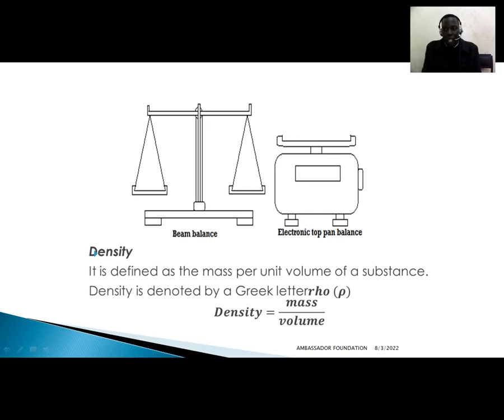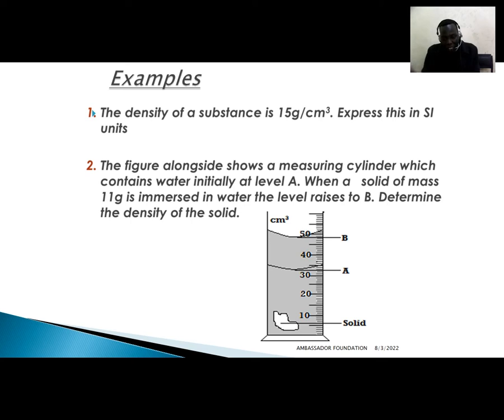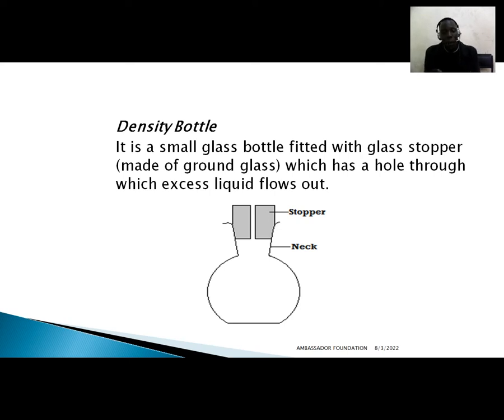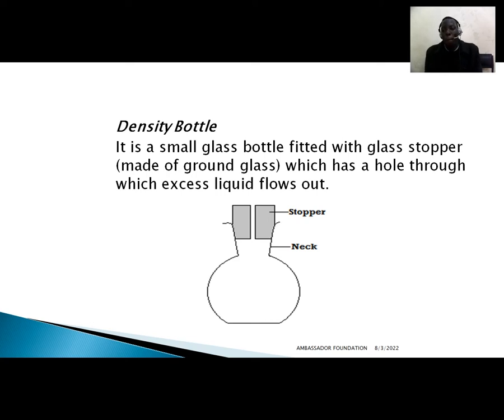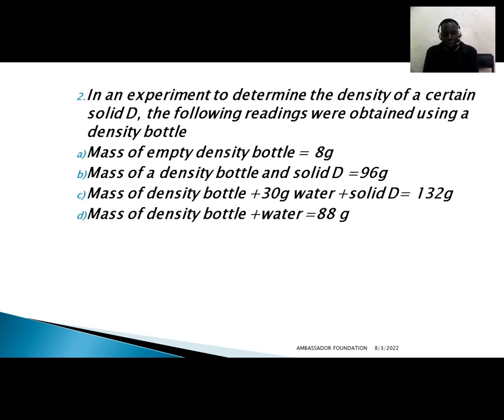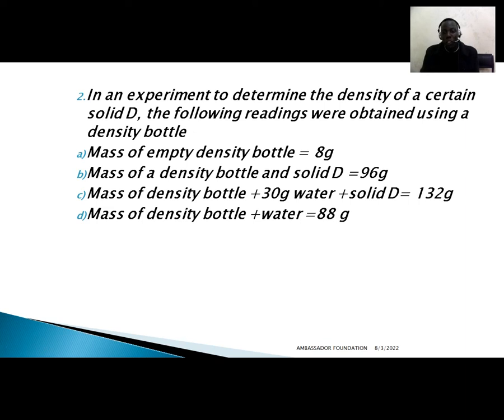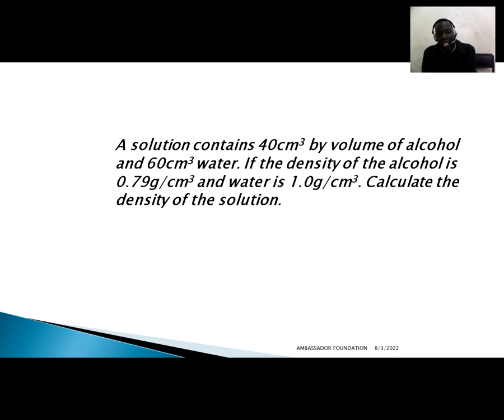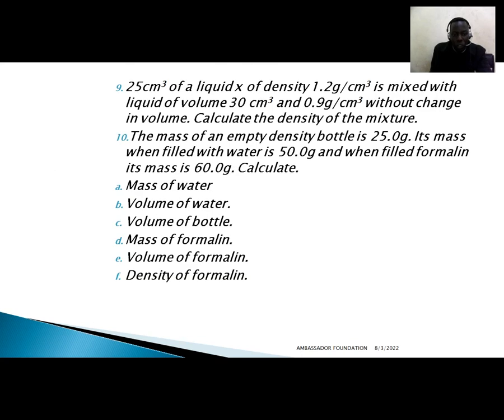LESSON 5 -150